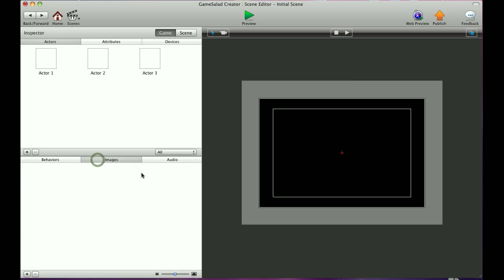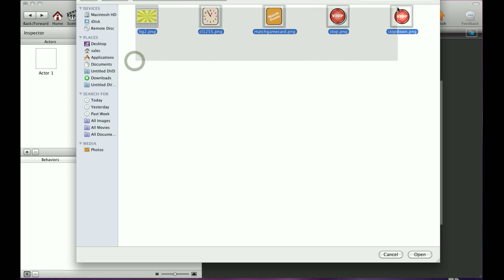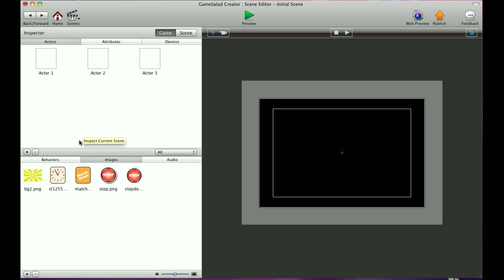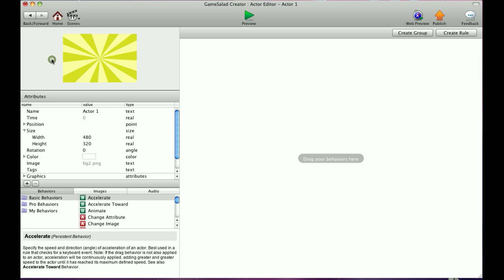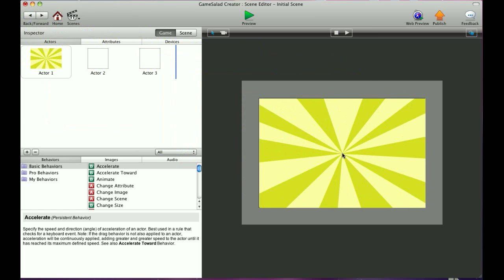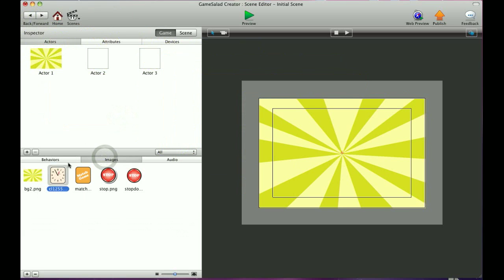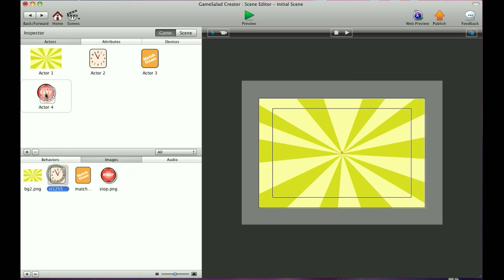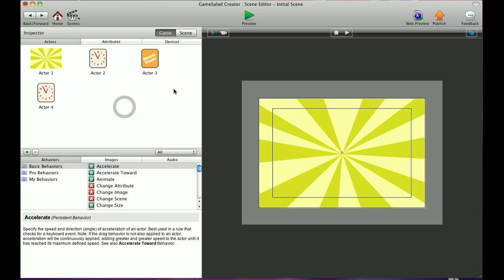How do I add an image to an actor in gamesalad